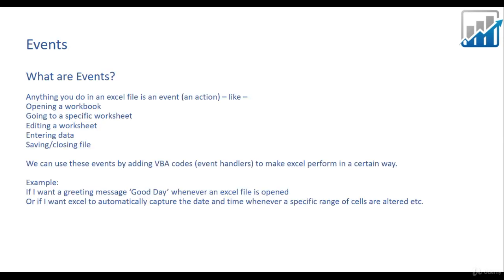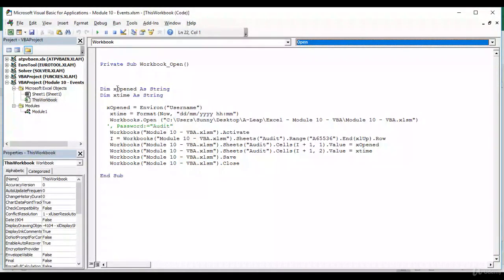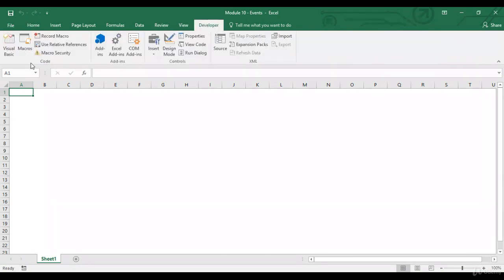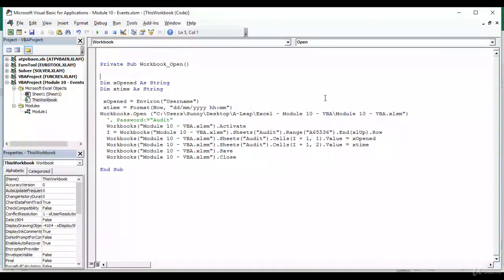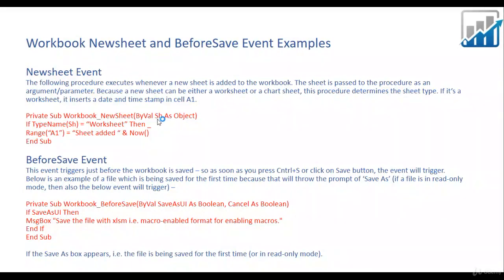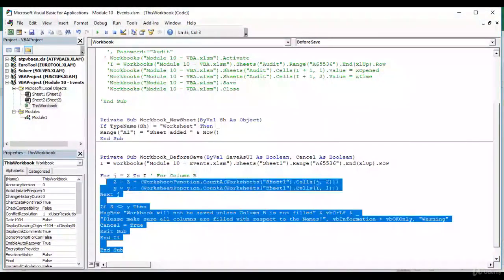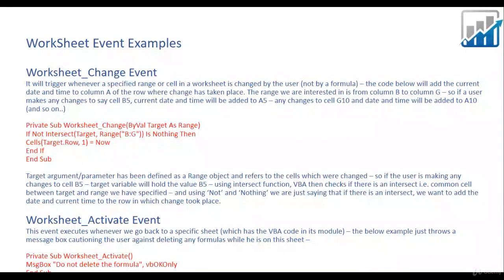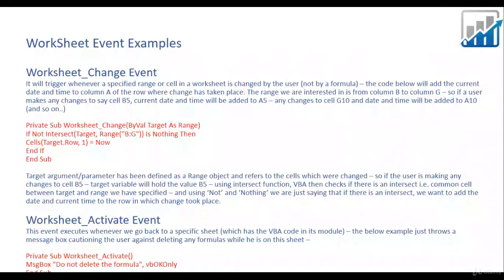VBA - Introduction to Workbook & Worksheet Events